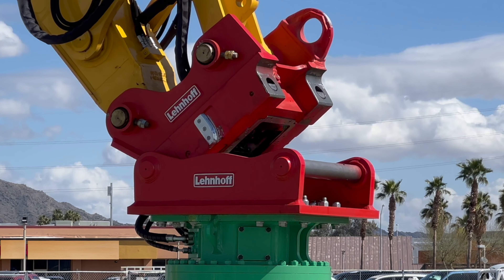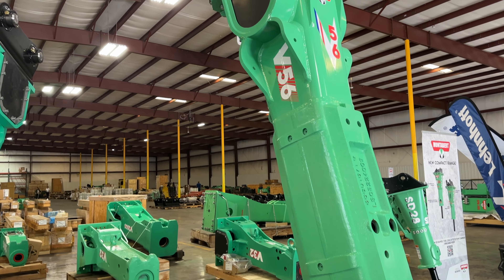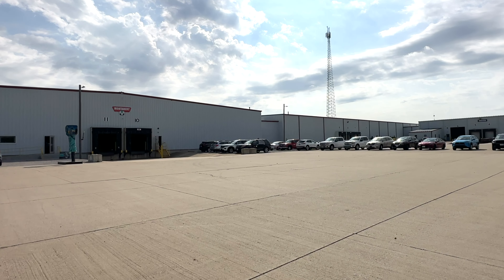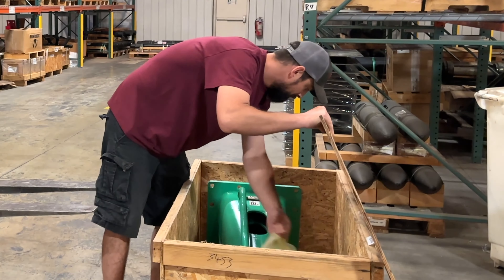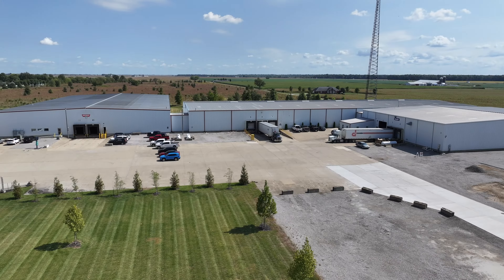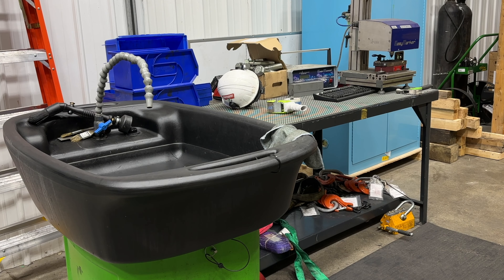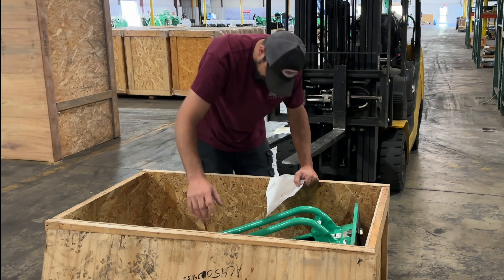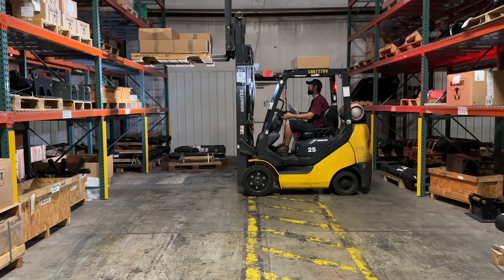Montabert Showcases Expanded Distribution Center and Repair Facility in Nashville, Illinois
See the expanded facilities to now include in-house repairs at Montabert's Nashville, Illinois Distribution Center